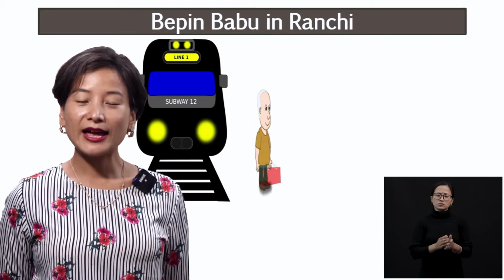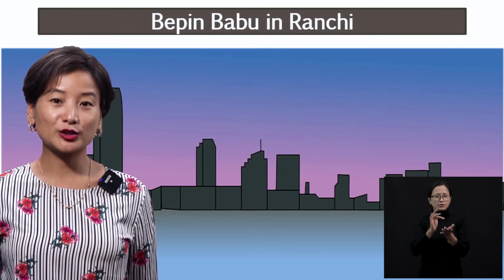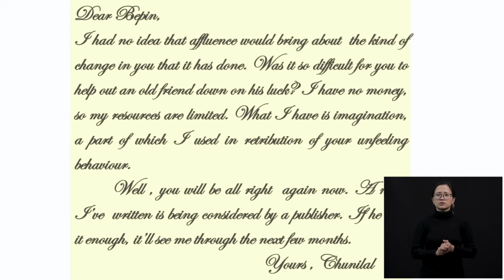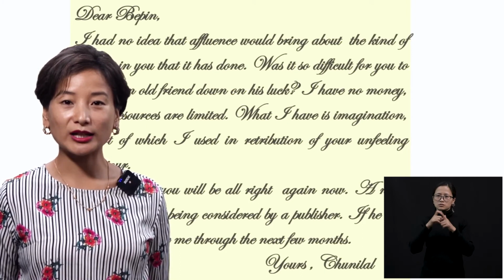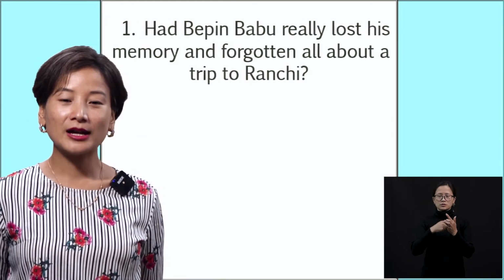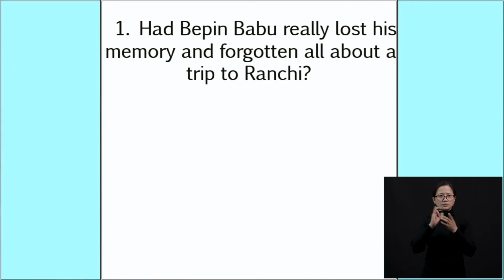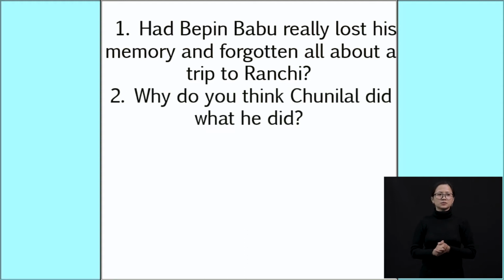Class 8 English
Topic: Cont. Bepin Choudhury's Lapse Of Memory (Part 4)